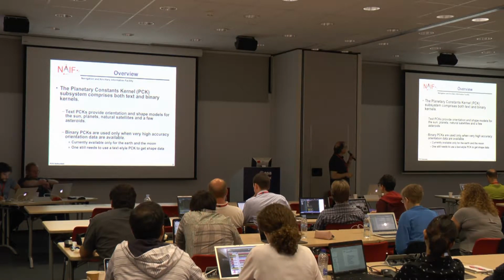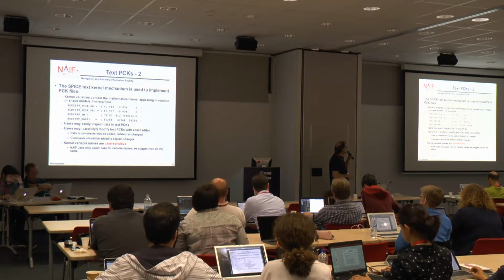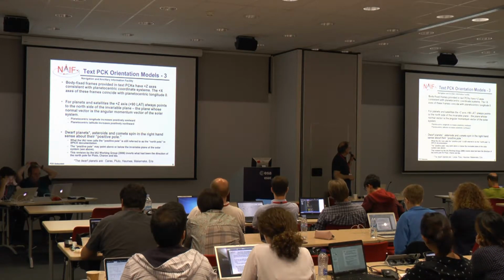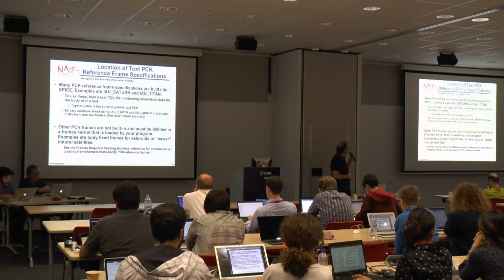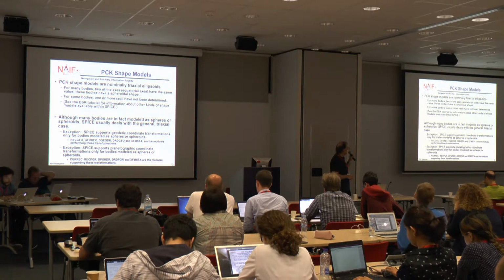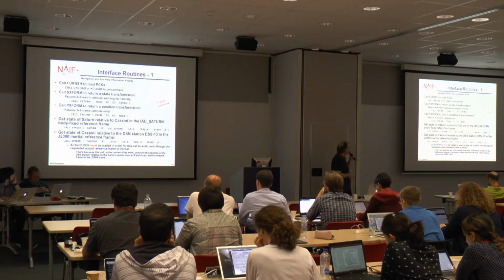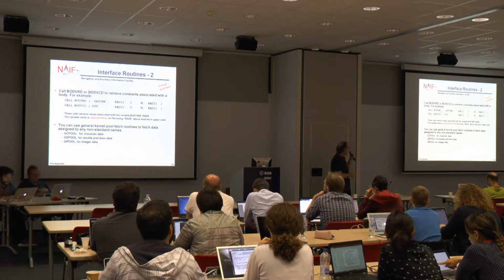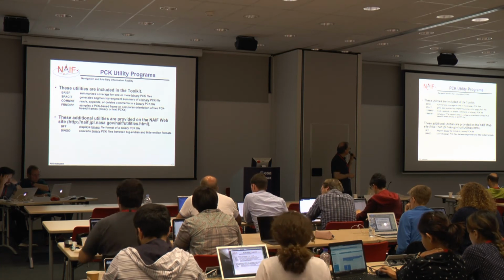SPICE Training Class: 15-Planetary Constants Kernels PCK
Slides are available here:  ftp://spiftp.esac.esa.int/workshops/2018_06_ESAC_BASIC_TRAINING/Tutorials/PDF/Individual_tutorials/16_pck.pdf